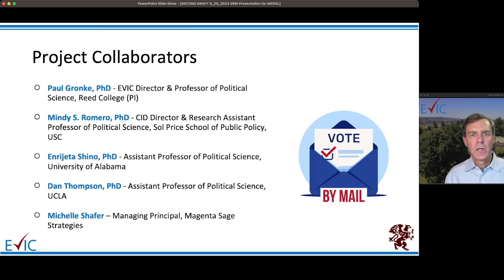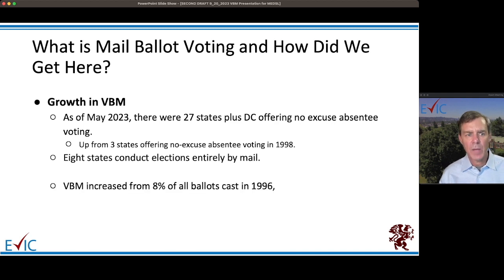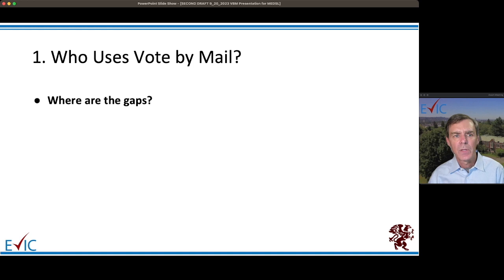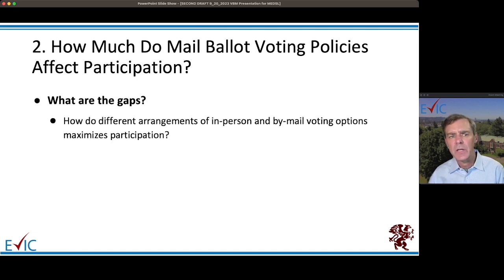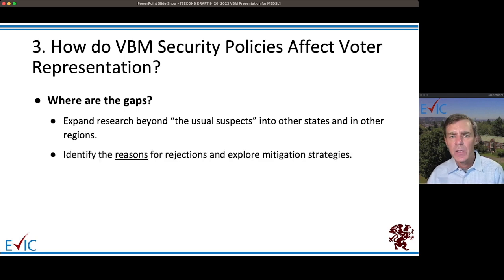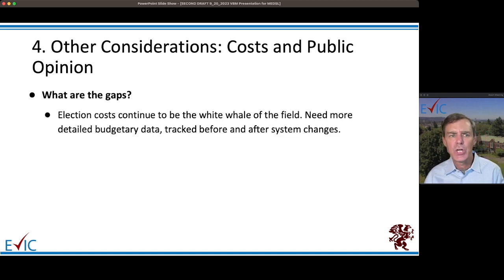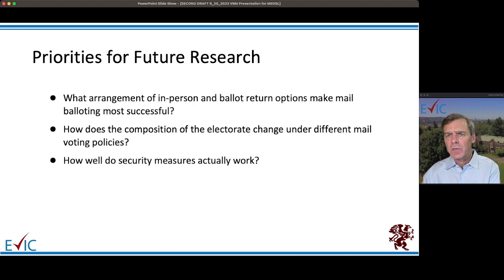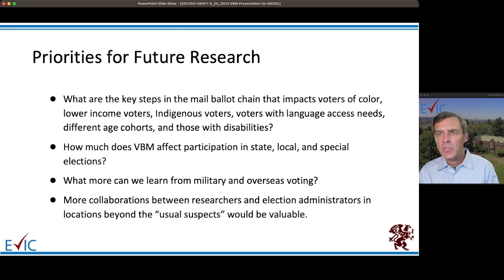Vote-By-Mail in the United States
“Vote by mail” (VBM) or “Mail voting” is a permanent part of the American election ecosystem. The rate of mail voting has tripled since 2000, and mail ballots now constitute a third of ballots returned (half in the pandemic election of 2020).  Importantly, a large percentage of ballots mailed to voters are returned in person.  This research documents the emergence and growth of mail balloting and details the unique administrative arrangements associated with this method of voting, related research and best practices, and areas where there is still more to learn.

As part of the Mapping Election Administration and Election Science initiative, we are pleased to offer short videos featuring the authors of each white paper developed under the project. This video provides a short introduction to one of the topics, including existing research and future opportunities. More information about the project can be found